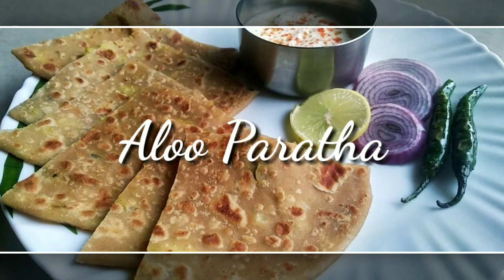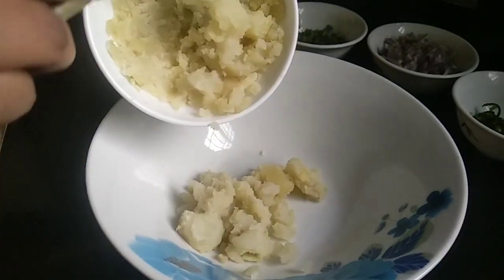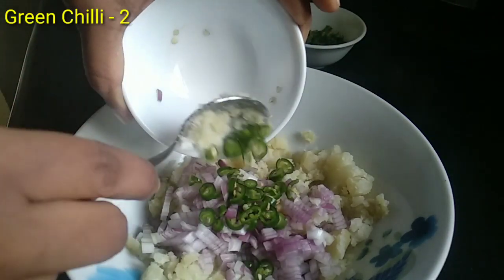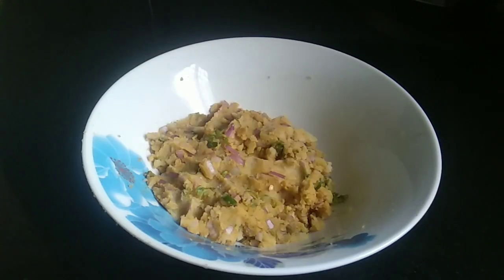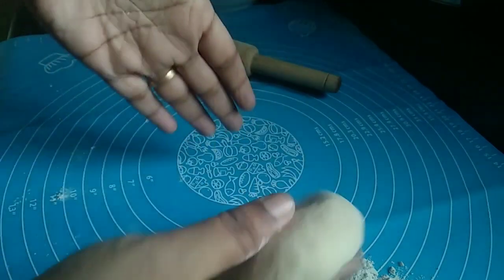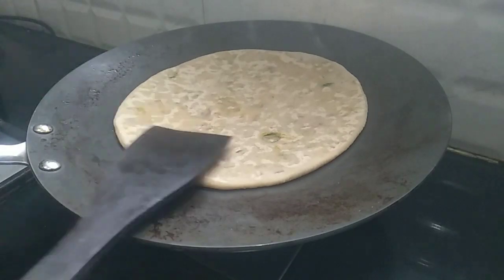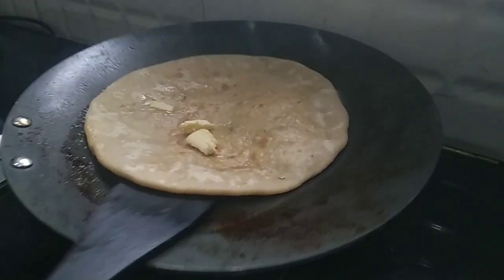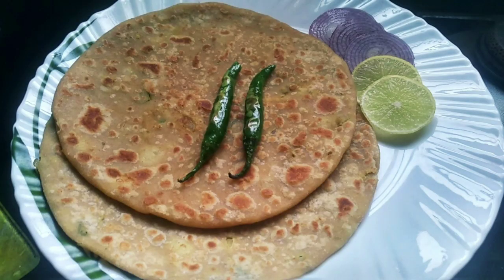എളുപ്പത്തിൽ ആലൂ പറാത്ത ഉണ്ടാകാം || Aloo Paratha in Malayalam with Subtitles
Aloo Paratha or Potato Paratha is a bread dish originating from the Indian subcontinent;. ... Aloo parathas consist of unleavened dough stuffed with a mixture of mashed potato and spices, which is rolled out and cooked on a hot tawa with butter or ghee.
This is a typical north indian dish to be served with curd and pickle.

Watch this video for the detailed recipe.